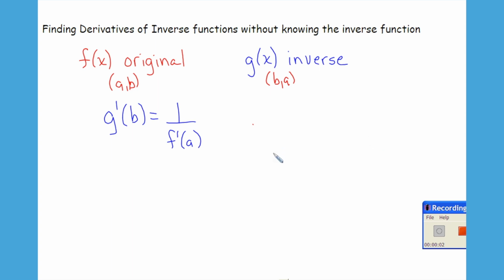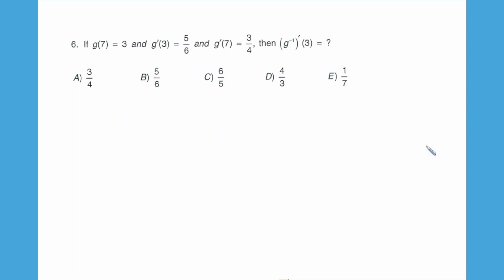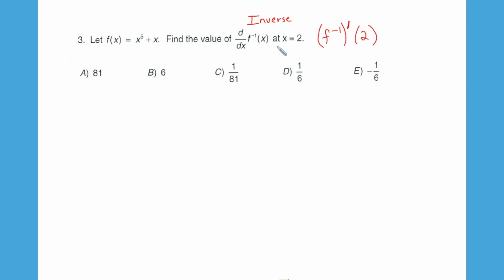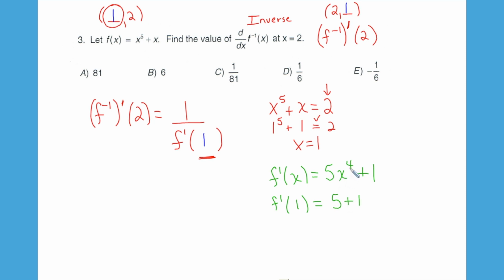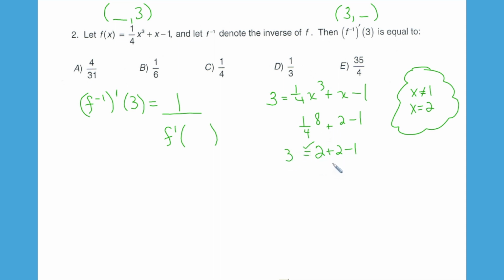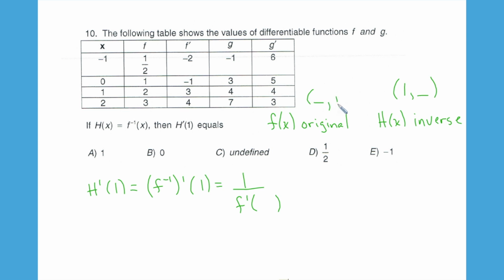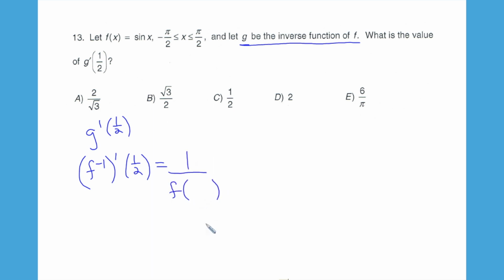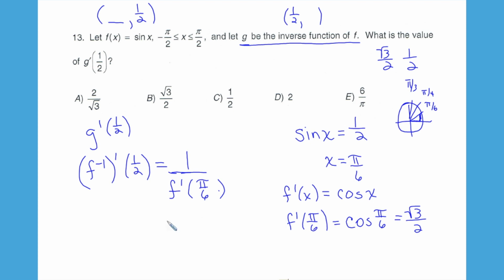3 3 Inverse derivative part 2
This video works problems from the inverse gift